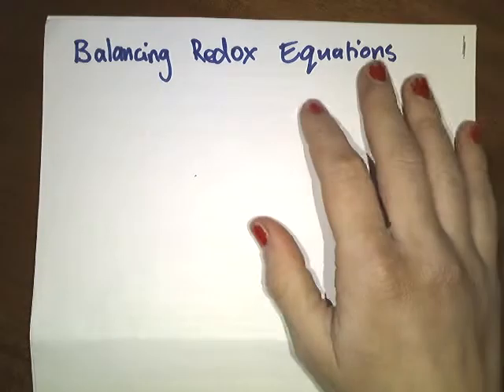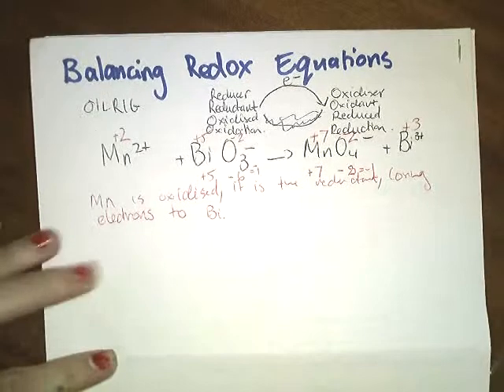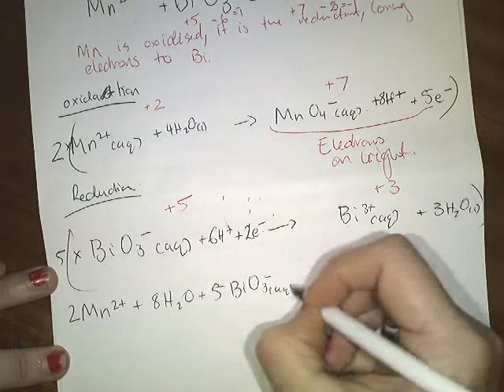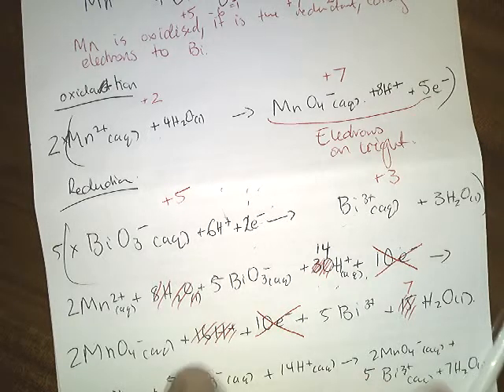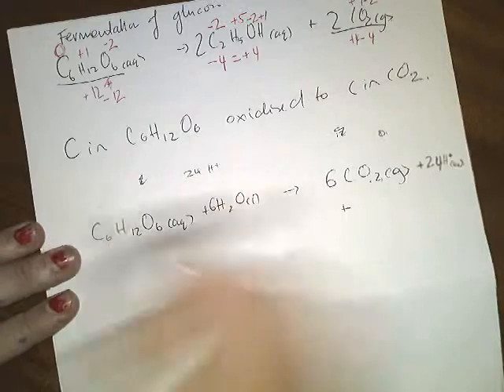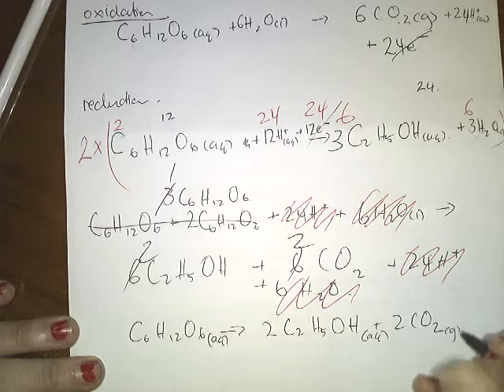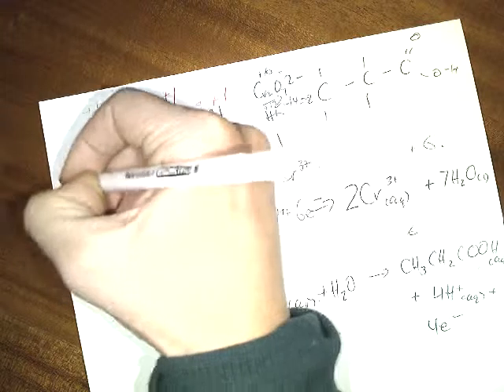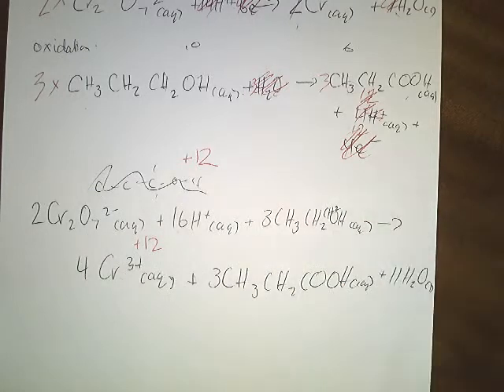Balancing redox equations